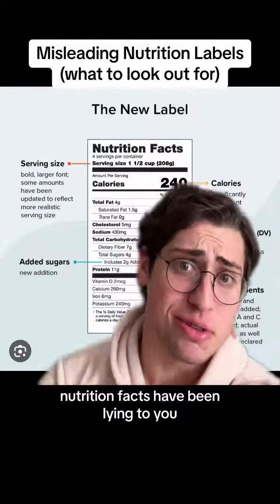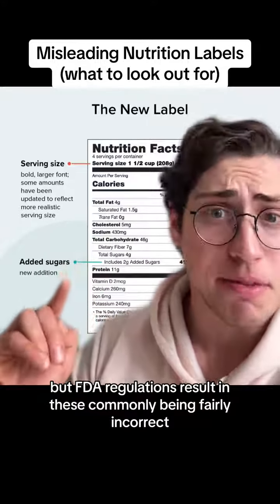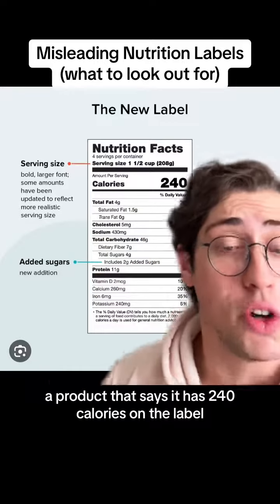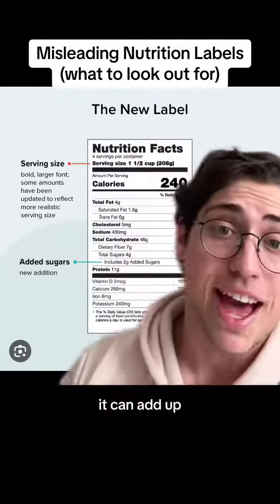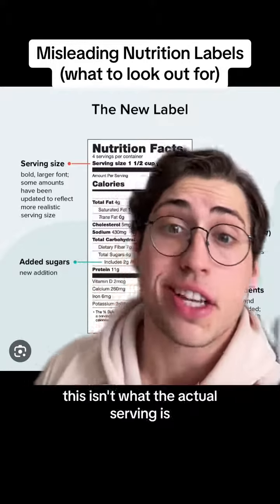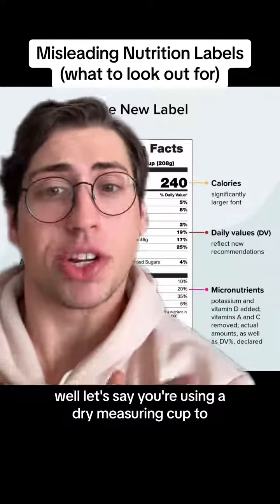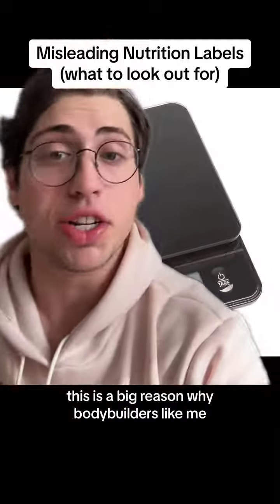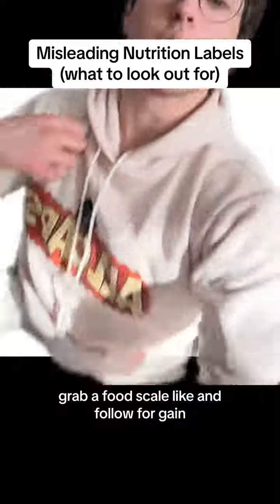know your nutrition labels